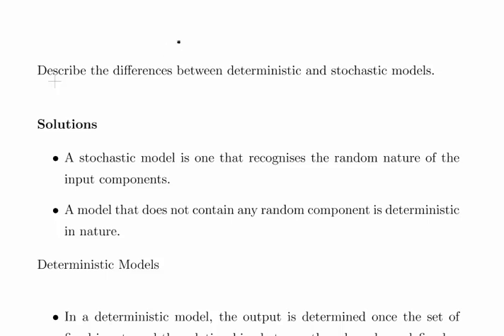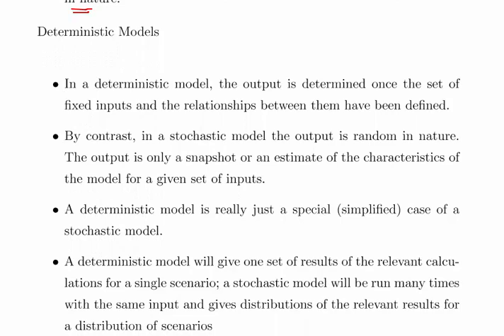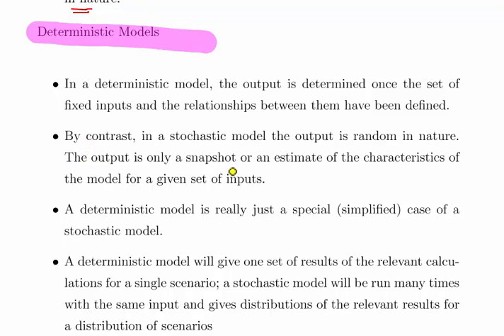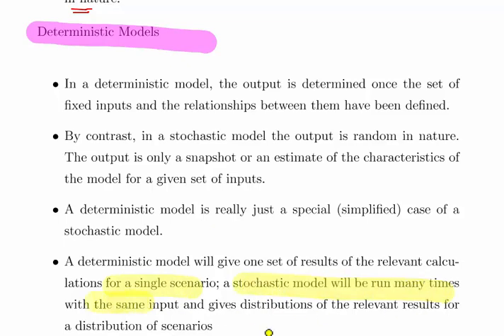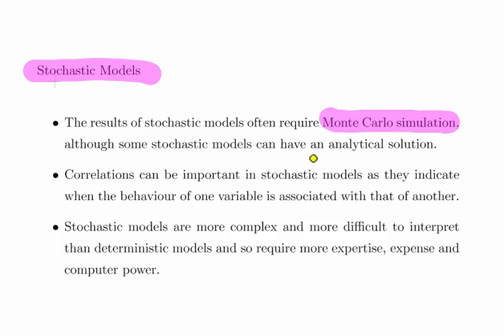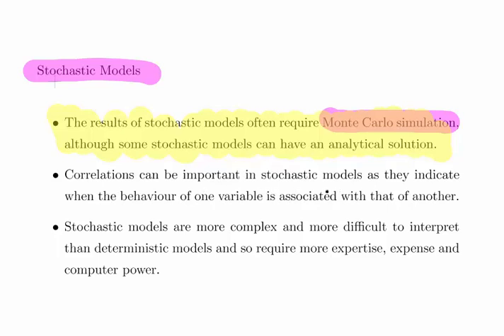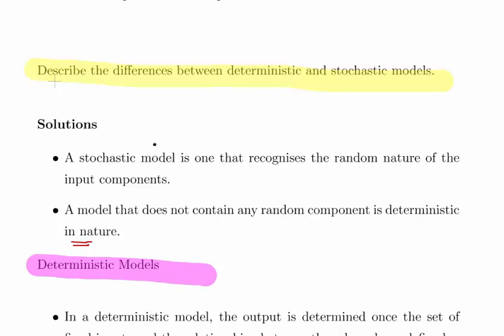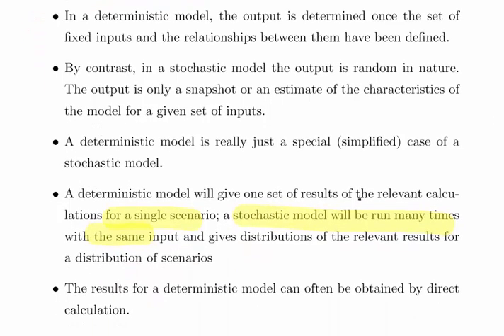Deterministic vs Stochastic Models (Short Theory Question)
StatsResource.github.io | Stochastic Processes | Introduction